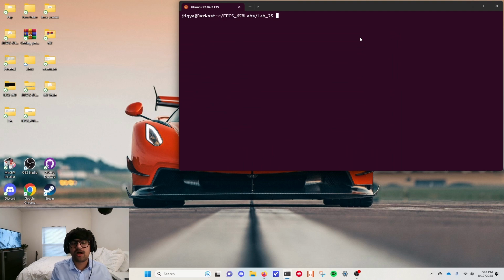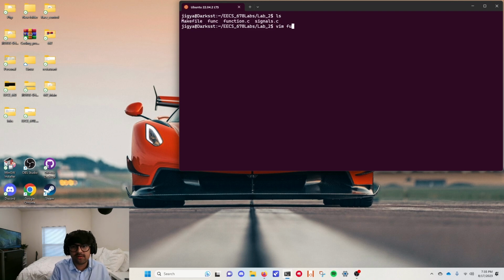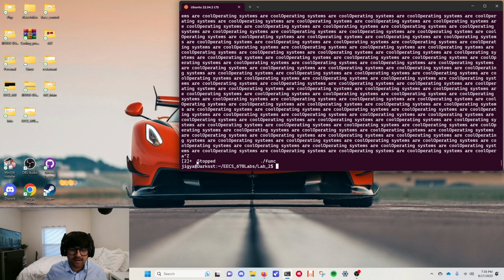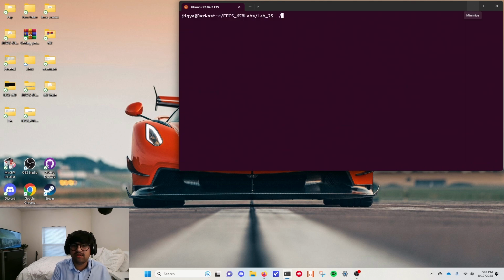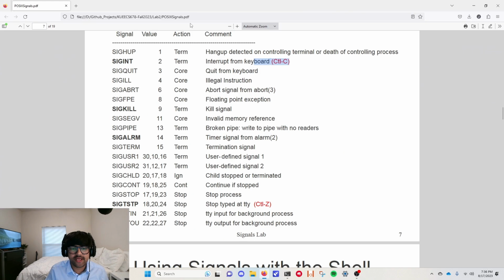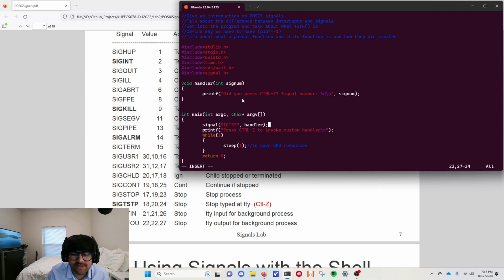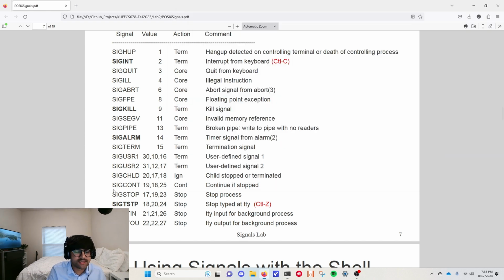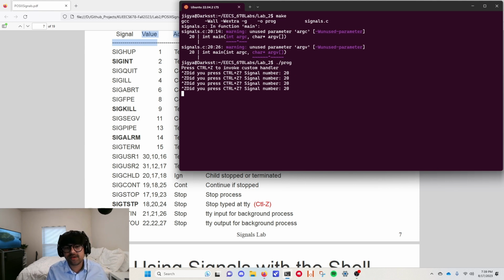Signals and Signal Handlers in C